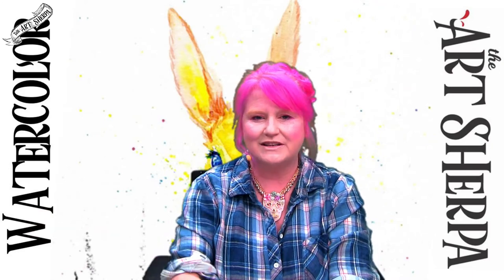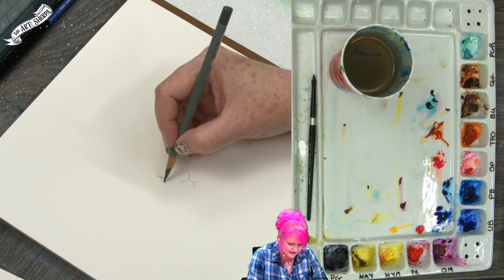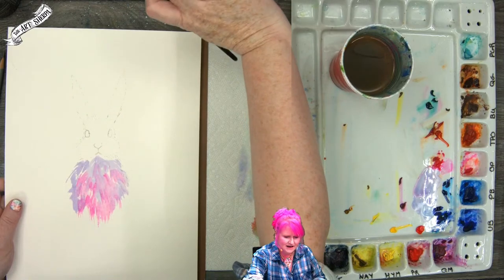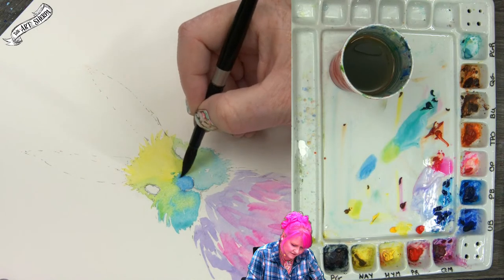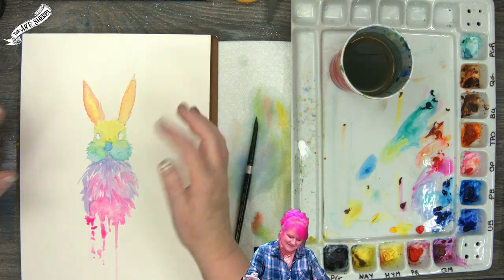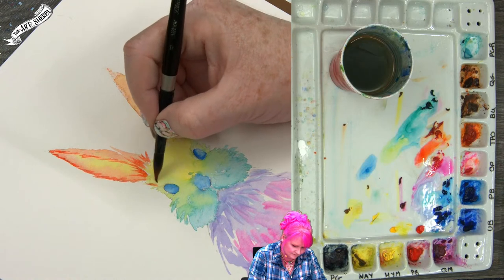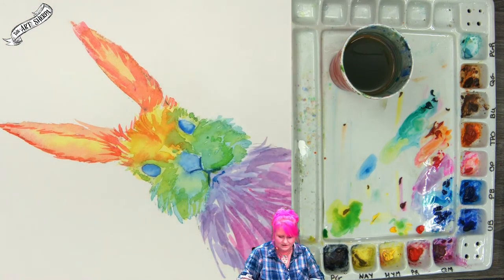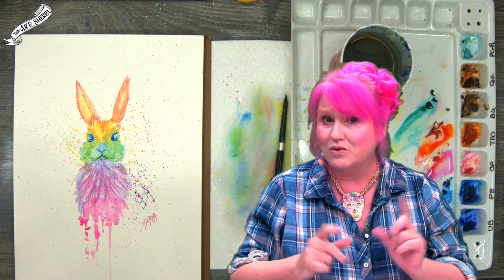RAINBOW BUNNY Easy How to Paint Watercolor Step by step | The Art Sherpa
HOW TO PAINT A RAINBOW BUNNY Any skill level is welcome everything will be explained step-by-step so that beginners can enjoy painting with us. Let’s relax and chill out Fully guided YOU CAN PAINT THIS today  with The Art Sherpa

Quinacridone Magenta
Pyrrole Red
Transparent Pyrrole Orange
Phthalo Blue
Ultramarine Blue
Phthalo Green
Quinacridone Gold
Opera Pink
Burnt Umber
Payne’s Grey

🖼 Paper
9x12 140lb 300 GSM Watercolor Paper Cold press

Brushes
Flat wash or Flat Hake
Jazper Stardust Version of Escoda Reserva 1212 #8
Escoda Perla Series 1430 #12
SoftAqua Mop 4

🖍 OTHER TOOLS
Artist Tape
Mister
Paper Towels